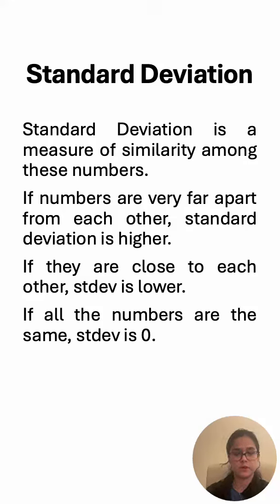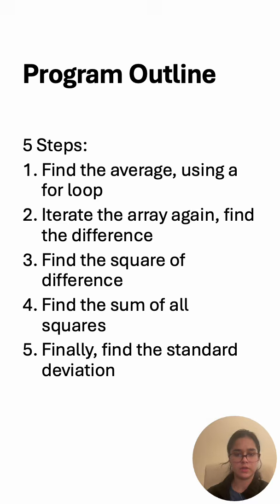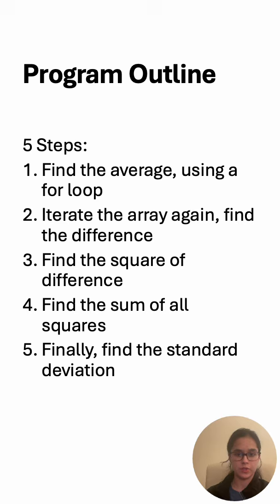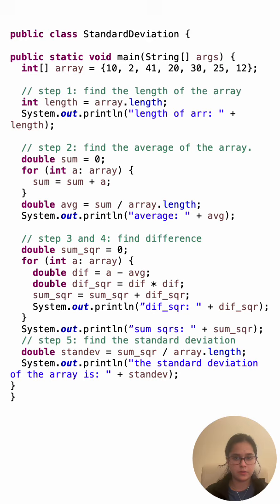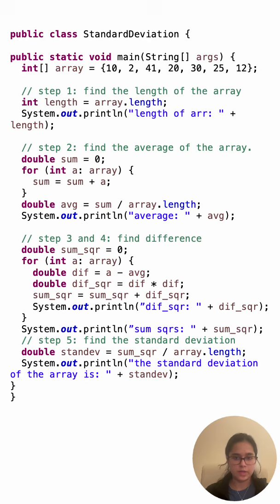Calculating Standard Devation in Java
Standard Deviation is a measure of similarity of given set of numbers.